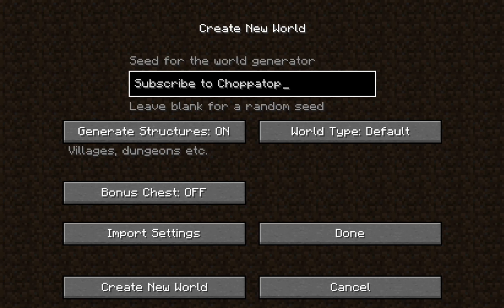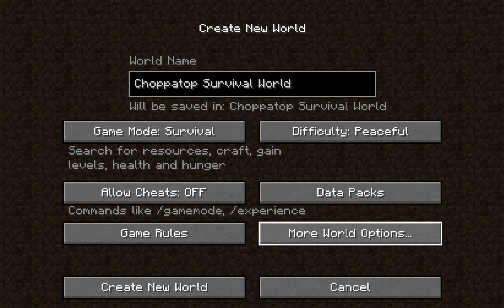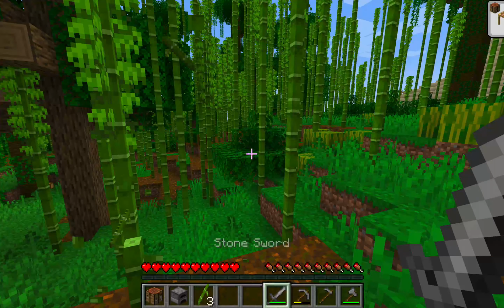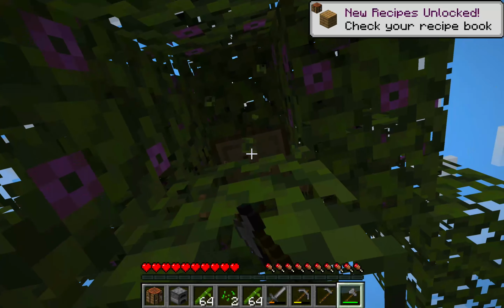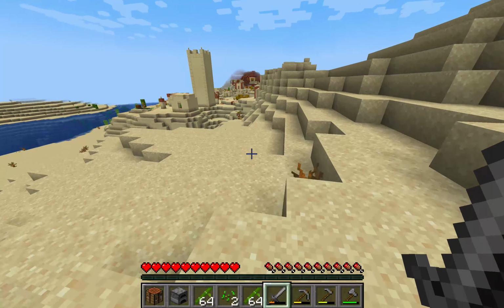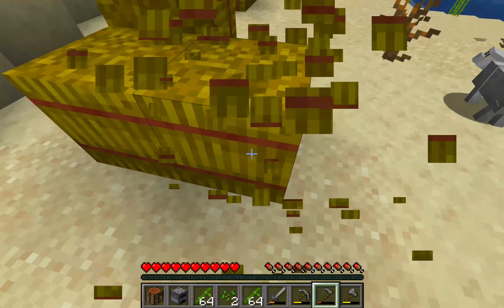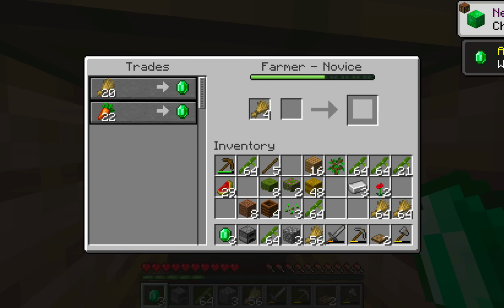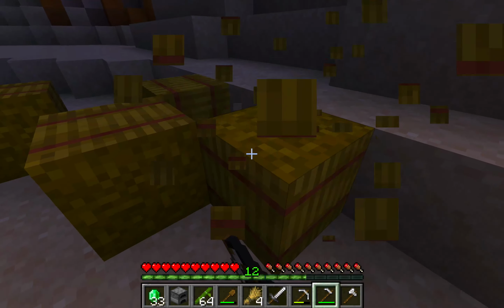Minecraft singleplayer ep 1 - Diamonds and Villages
In this video, I start a new Minecraft 1.18 survival world. I really enjoyed making this video and I hope you will like it, even though it is short.

Sub for a cookie! 🍪 🍪 🍪

On my Discord, I will talk to you guys and you might get chosen to be in a video!

If you're reading this, comment "games of video" and I will heart it.